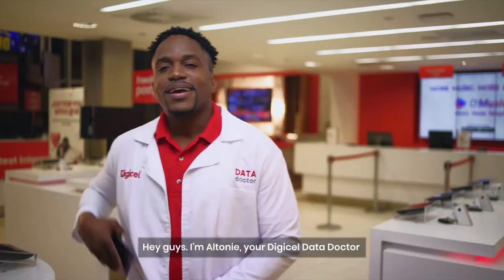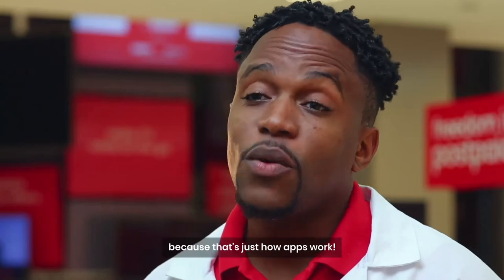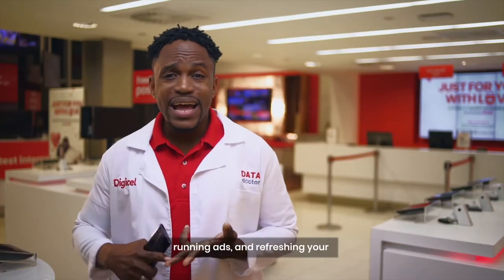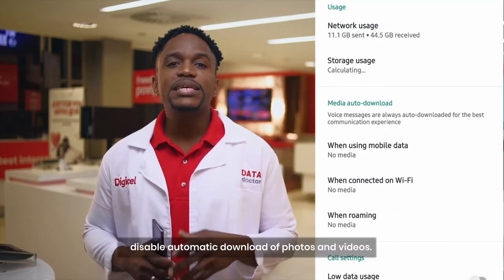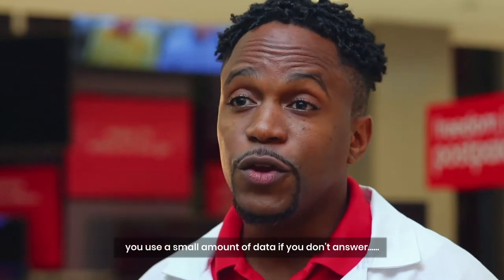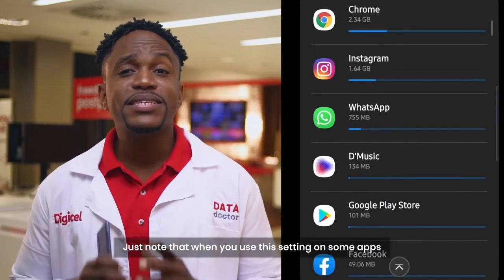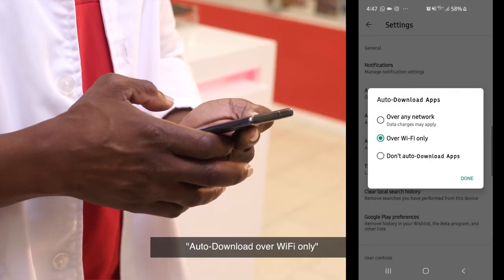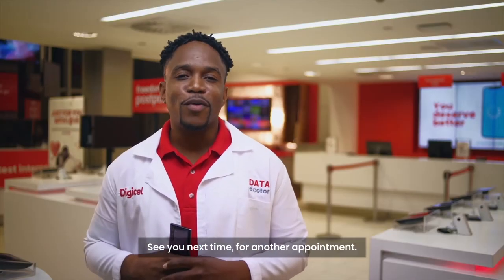Tips on how to manage your Data Usage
Here are some tips on how to manage your data usage.
Look out for episode 2 for more tips to manage your data.